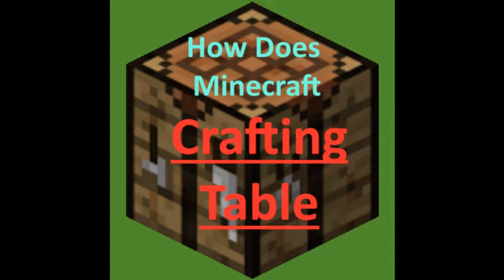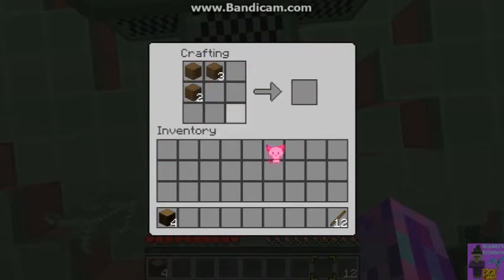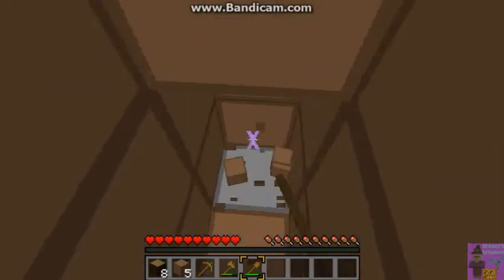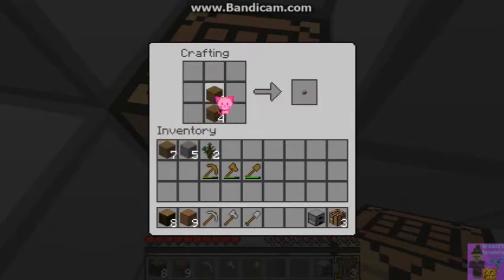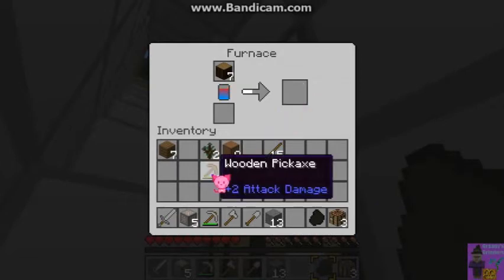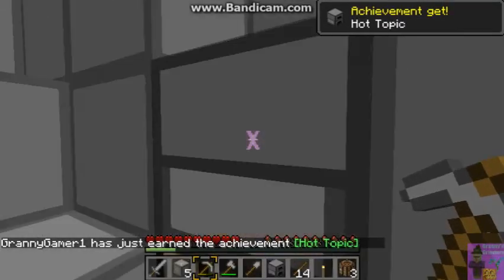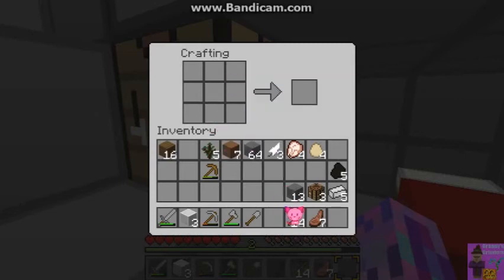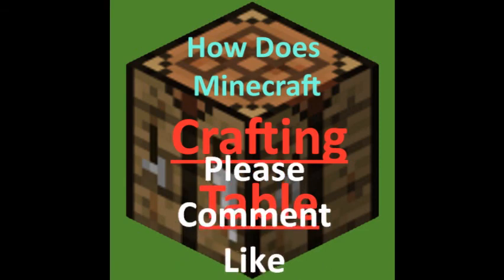YDuzMineCraft Crafting Tables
I spend time, trying to find tweaks that make Minecraft quicker and more efficient to play. I see a lot of videos where people spend time needlessly on tasks that could be accomplished more efficiently. One of the biggest culprits is the crafting table. This is especially troublesome in speed challenges and Ultra Hard Core (UHC) So, this is just a simple tip on time saving in Minecraft play, making multiple crafting tables saves time, for both crafting and breaking them. I make my 1st crafting table in an early (usually the first) tree, so I can immediately make a wooden axe, and to get me high enough not to be visible to creepers, skeletons and spiders. This is very useful in both speed challenges and UHC, where time is of the essence.
Trivia
    Crafting tables can be placed near lava and catch fire. However, they will not burn and after several seconds the fire will extinguish, leaving the crafting table intact.
    The underside of the crafting table has the same texture as Oak Wood Planks, meaning that they can be secretly placed into ceilings of wooden houses.
    Crafting tables cannot hold items in the crafting boxes, while furnaces can. This is because furnaces, along with a few other blocks, use block entities to know what is stored inside it, or, in the case of pistons, to store what value of a block it is pushing/pulling.
    Crafting tables can be used as a fuel in a Furnace, but they only can complete 1.5 smelting operations and cook for 15 seconds, so they don't make very good fuel.
    The icon for Minecraft (not the launcher) is a crafting table.
    Strangely, even though the workbench was renamed a Crafting Table, the achievement still refers to it as a workbench.
    One block of Wood makes exactly one Crafting Table with no wastage; one log makes four planks, and these are need to make one table.